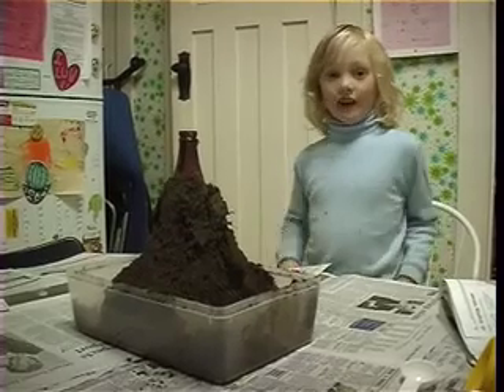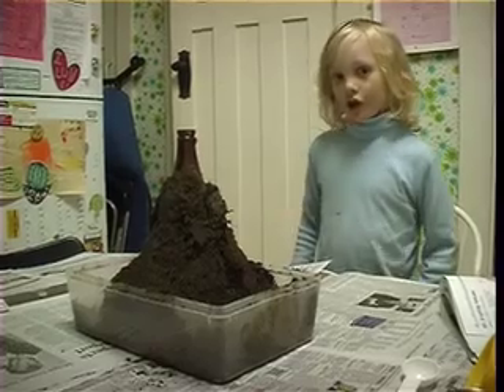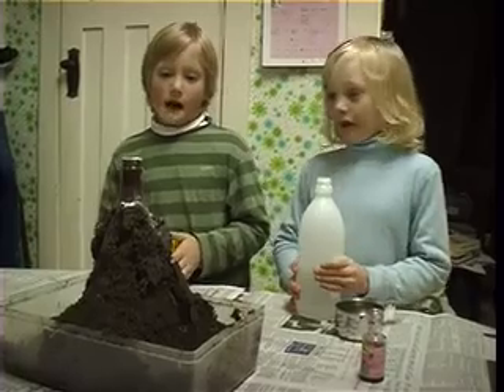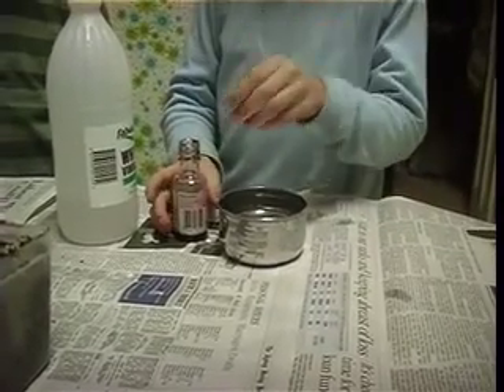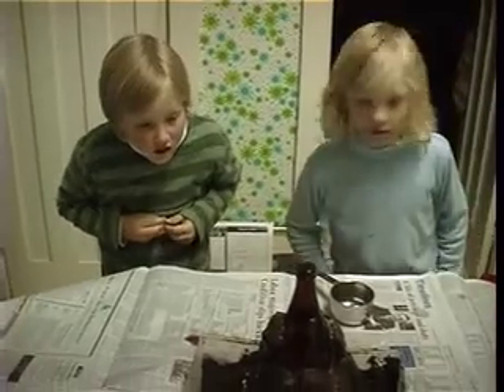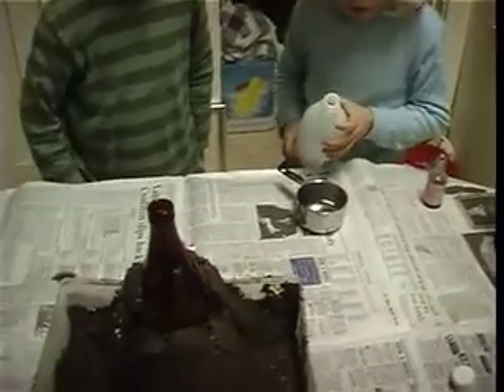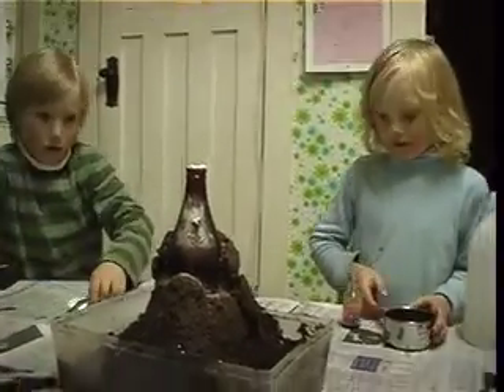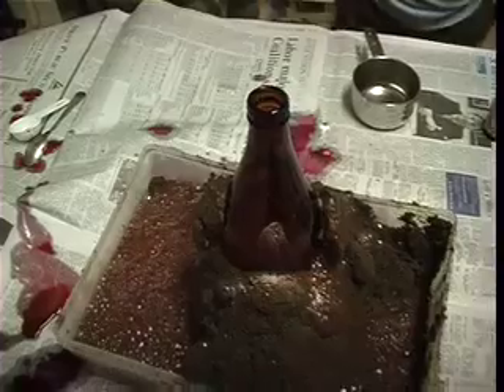Erupting Volcano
Maxie & Oscar conducting a science experiment to show how to make an erupting volcano... and how CO2 is manmade as well as natural!